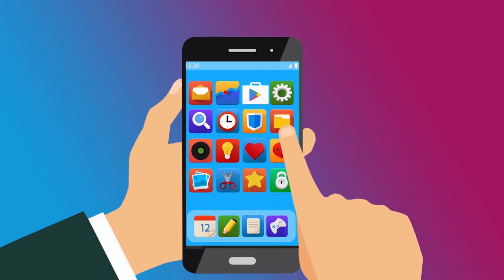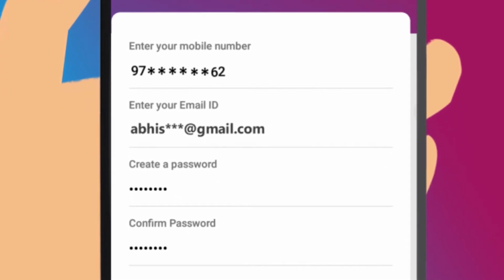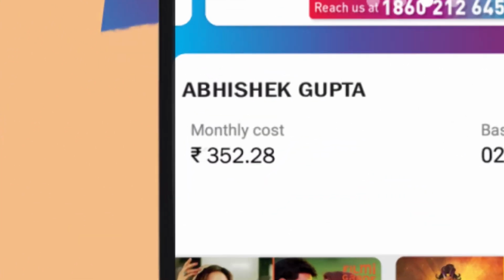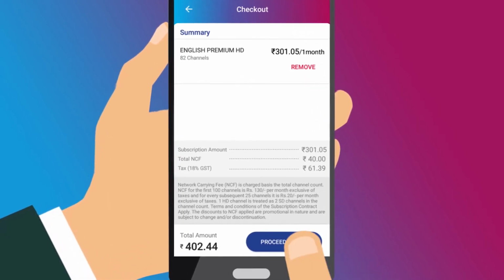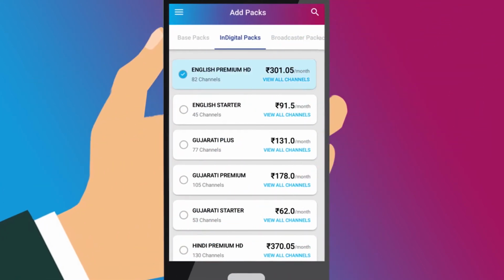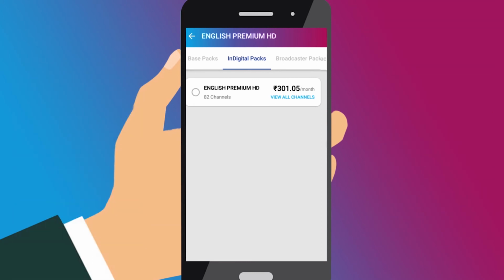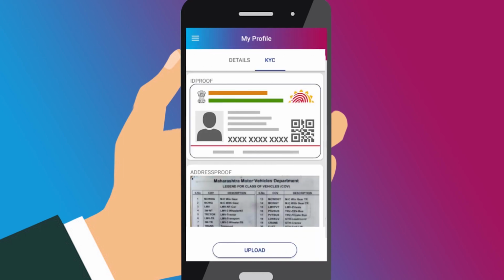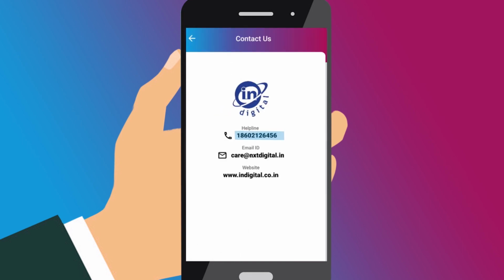My INDigital | How to manage, modify and subscribe to channel packs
Managing and paying for channels/packs is now made easy for the user-friendly Self-care app.

1. Go to Google Playstore
2. Type My INDigital in the search
3. Download the My INDigital App
4. Register by using Set Top Box Number or Smart card number
5. Fill the online survey form
6. Check your monthly cost and package expiry date
8. Manage and modify your channels and packs
9. You can renew your plan and subscription
10. Use the Filter option to select your language, genres, and picture quality
11. To add new packs or channels, select a Base Pack, INDigital packs, Broadcaster Bouquet, and A-LA-Carte
12. You can see the list of channels in each pack by selecting view all channels
13. Make easy payment by clicking proceed to pay
14. You can check whether your pack is active or not on the subscription status page
15. Now enjoy your new subscription channels without any interruption.
16. You can change password
17. Edit your profile and update your KYC online
18. In the FAQ section, you will get answers to some frequently asked questions